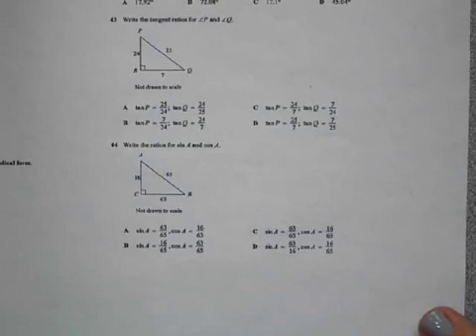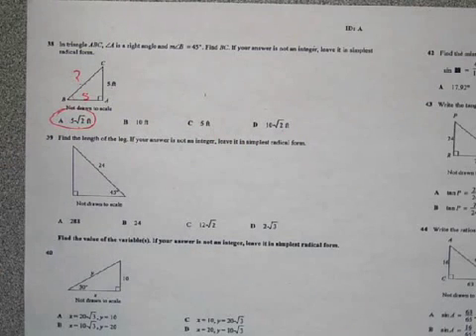Exam Review 31 40